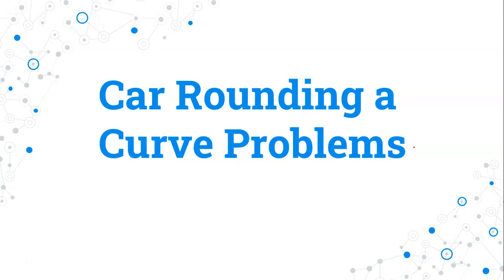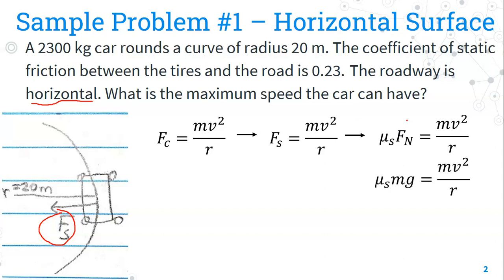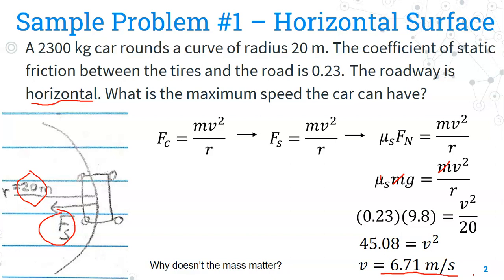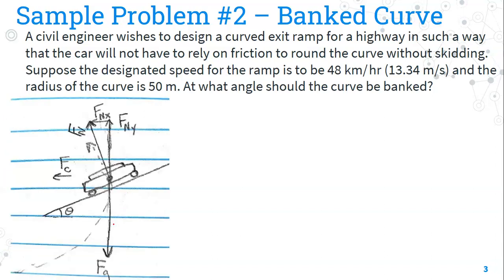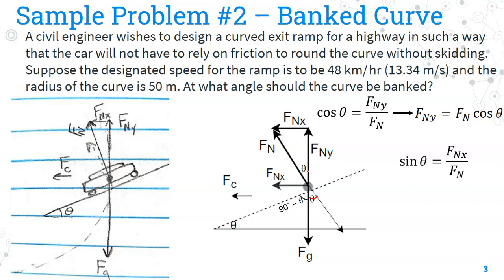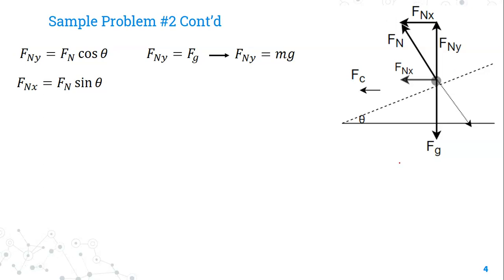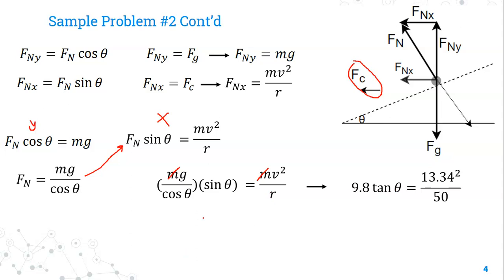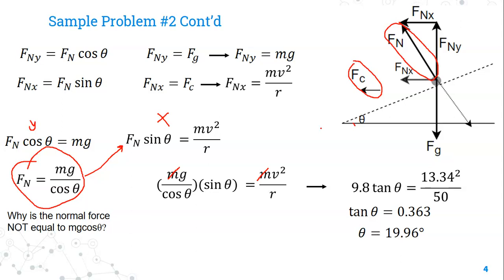Car Rounding Curve Problems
Circular motion car problems